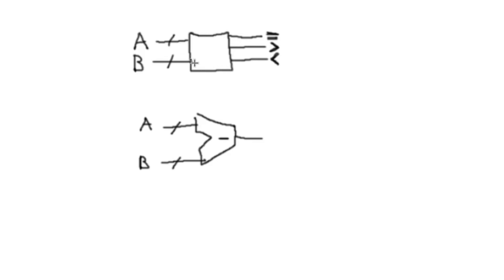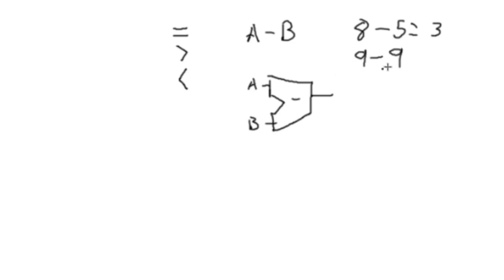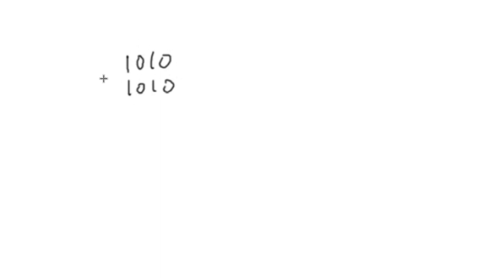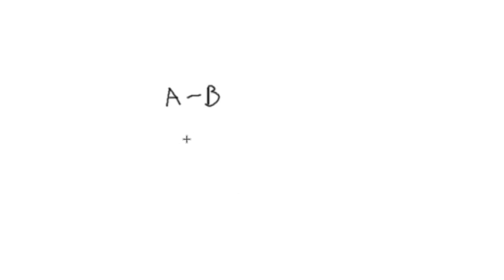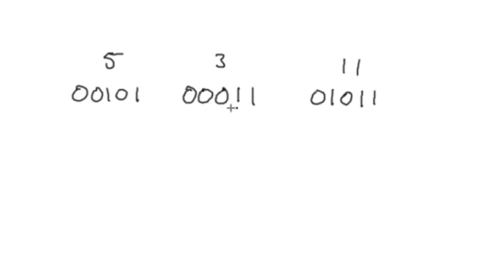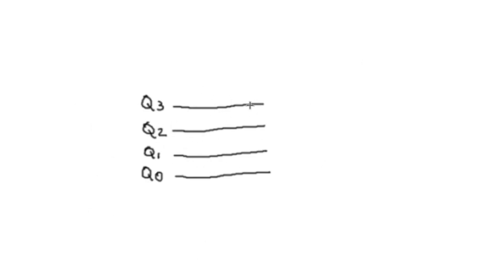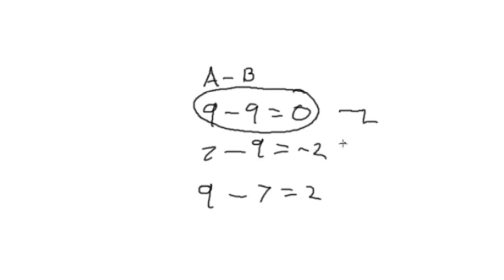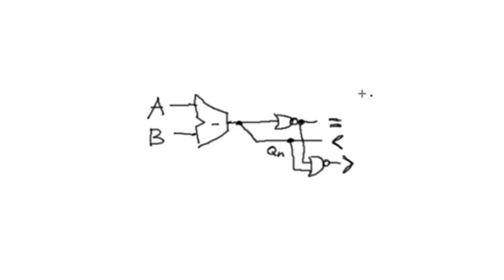Using Binary Subtractors as Digital Comparators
While using a discrete circuit to detect comparative conditions such as equals, greater than, and less than can be useful, it's not the only way to do so.

In this video we'll look at how we can convert a binary subtraction circuit into a digital comparator with just a few minor changes.